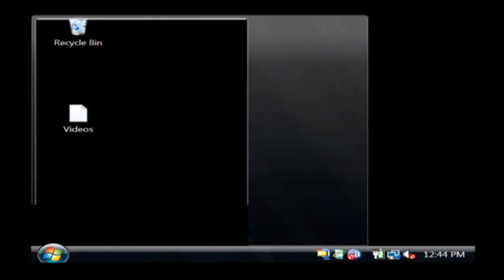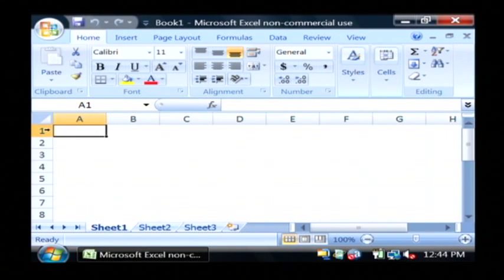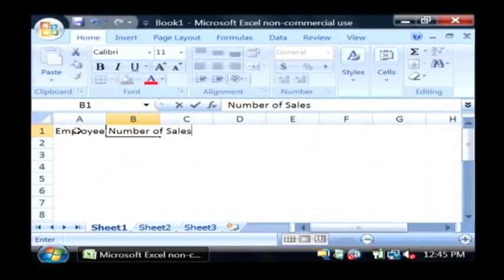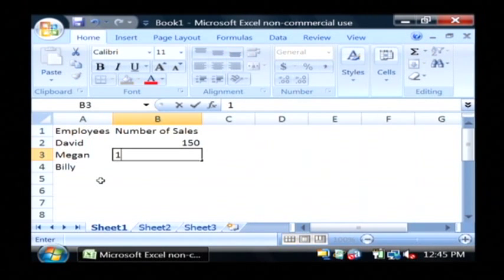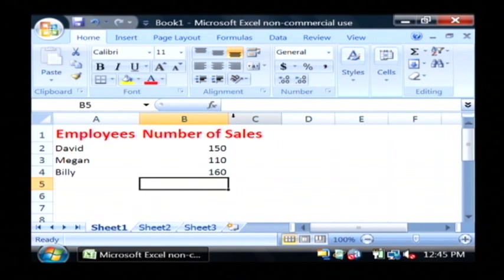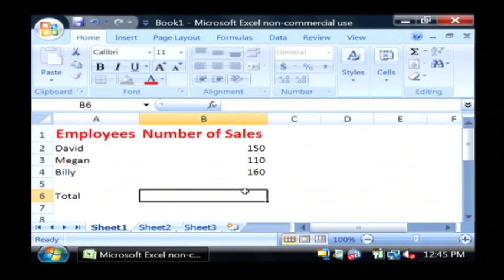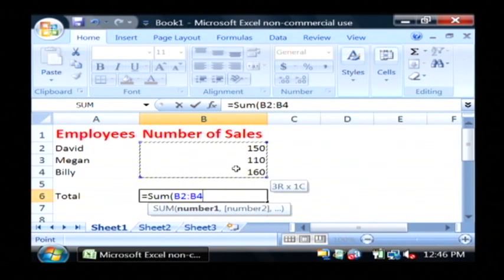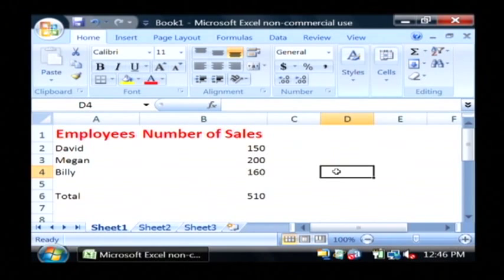Computer Hardware & Software Tips : Microsoft Excel Spreadsheet Basics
Microsoft Excel spreadsheets allow users to create columns and rows that define and display data, as well as create formulas to calculate data. Get information on creating an Excel spreadsheet and using the calculation tools from a computer programmer in this free video on Microsoft Excel.